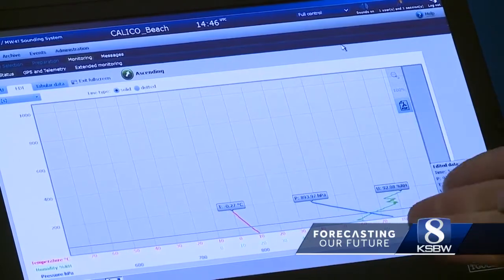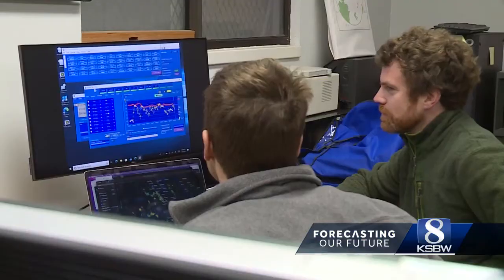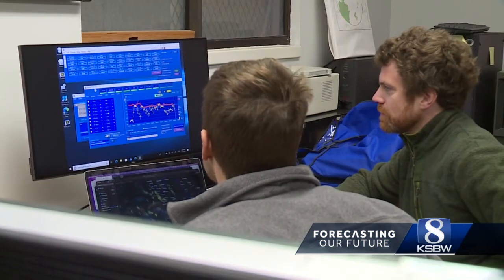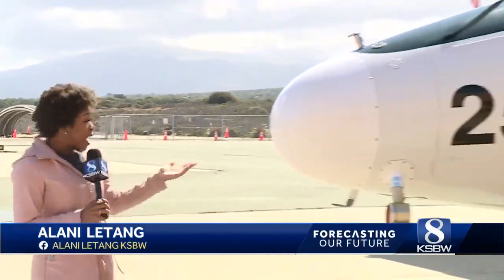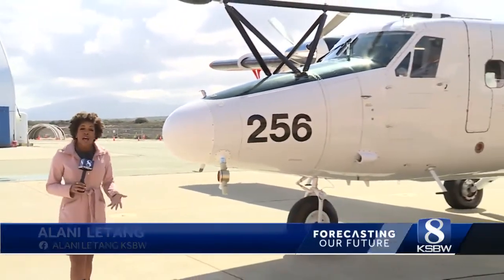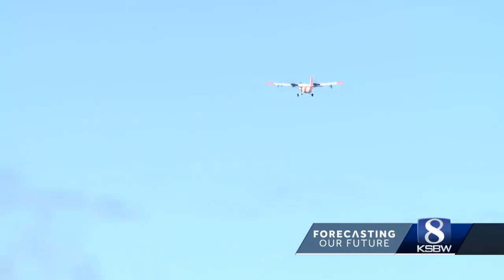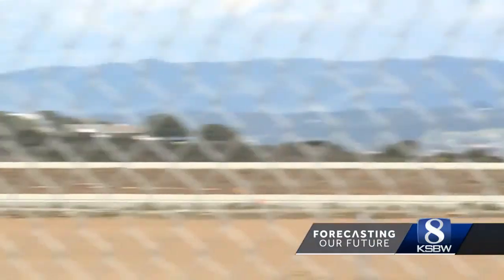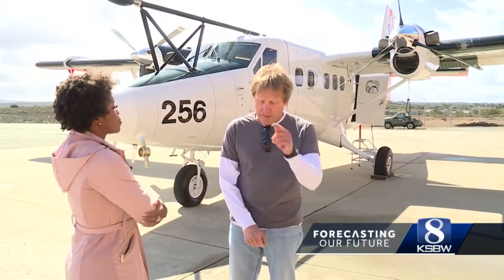Clouds Over Ocean Study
Forecasting Our Future: Naval Post Graduate School studying clouds after rainfall